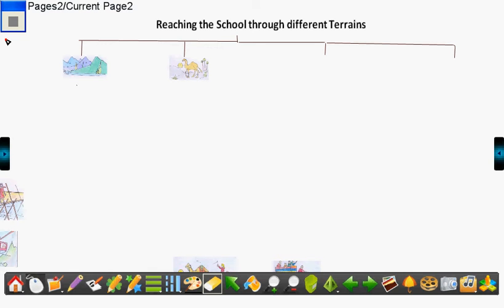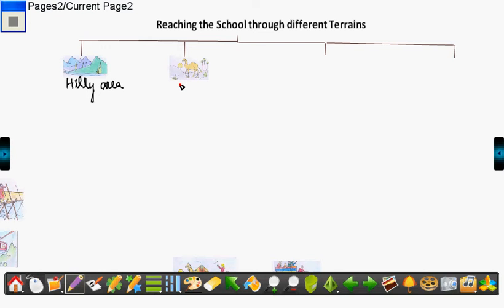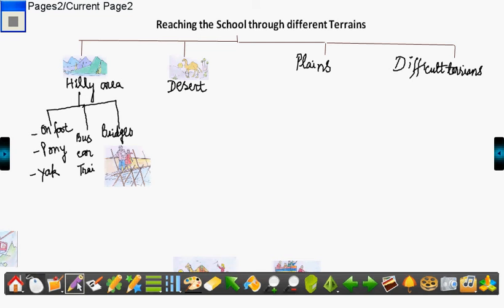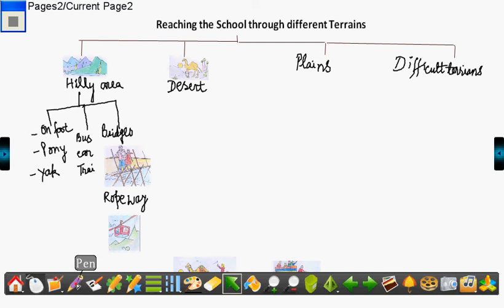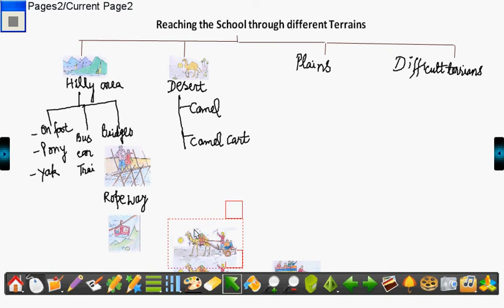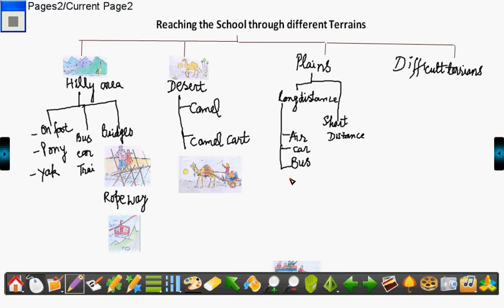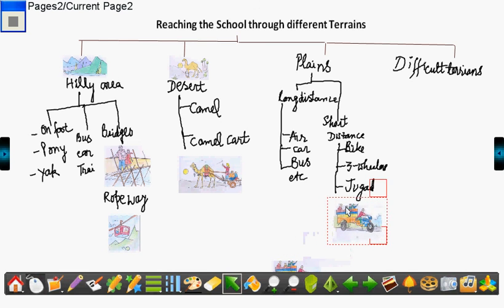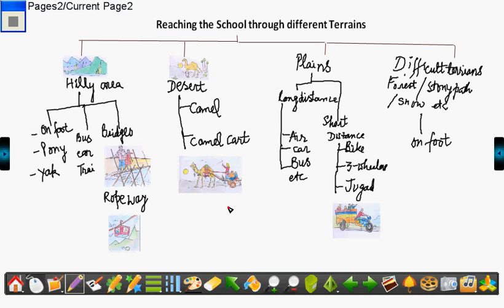Reaching School through different Terrain